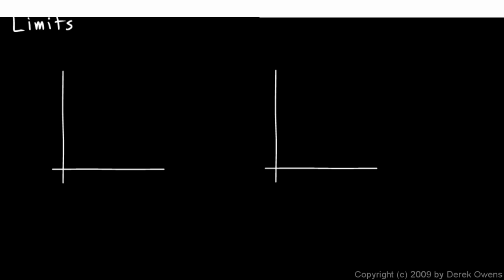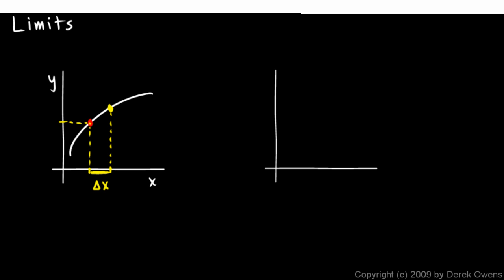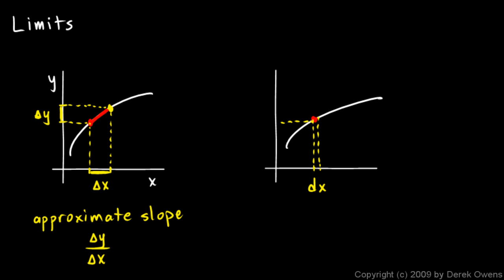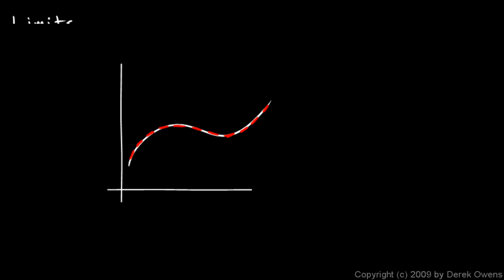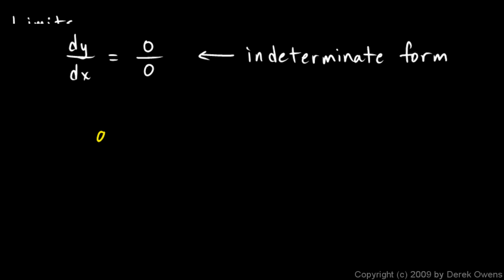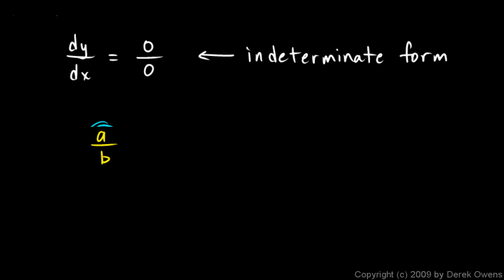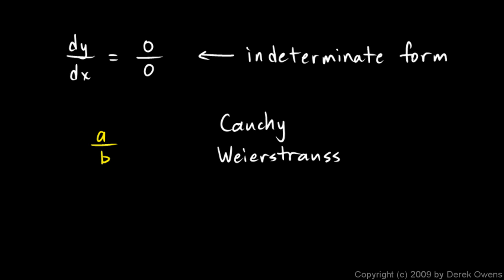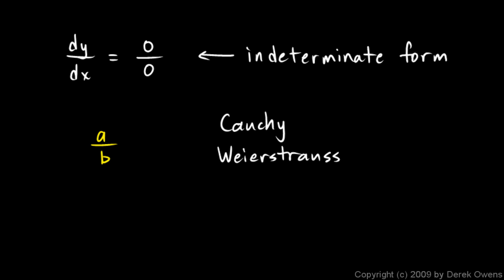Calculus 2.1a - Intro to Limits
Introduction to the chapter on limits.